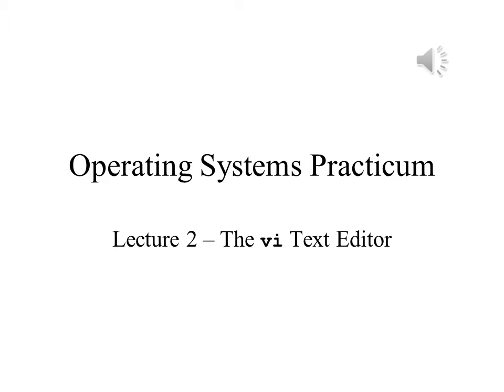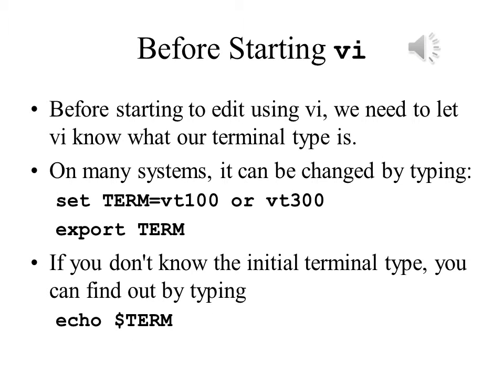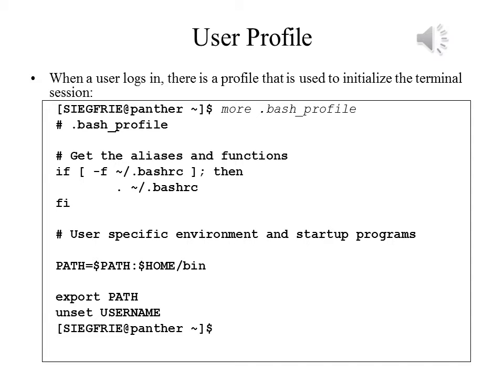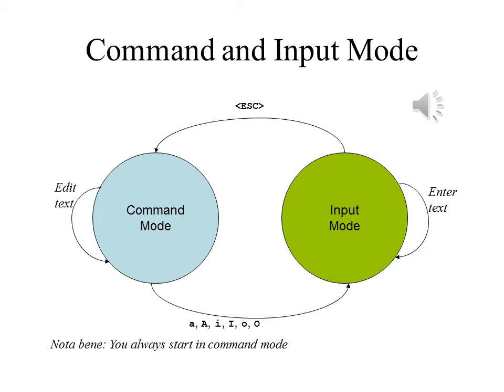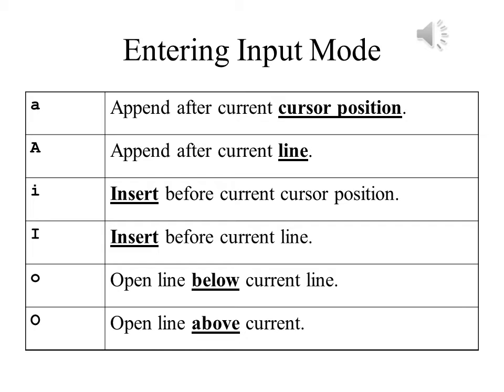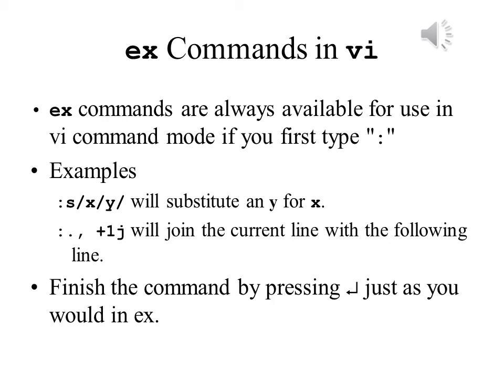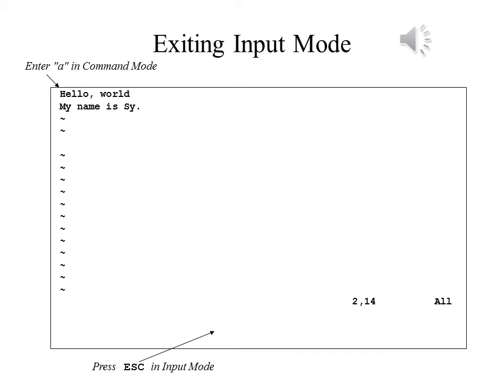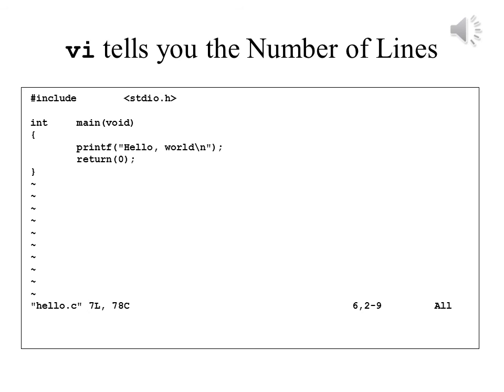Operating System Practicum Lecture 2 Part 1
What is vi?